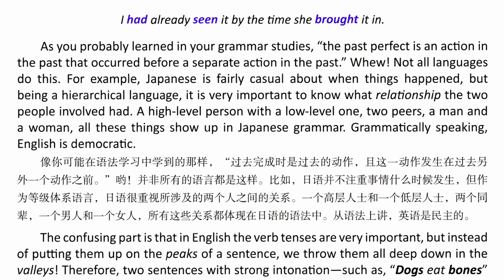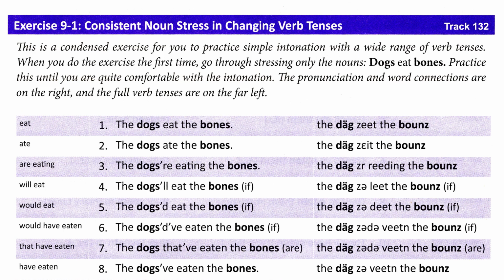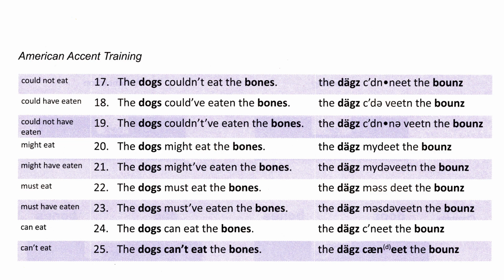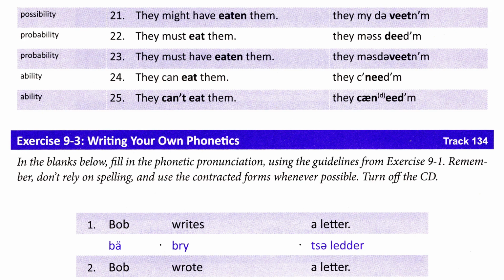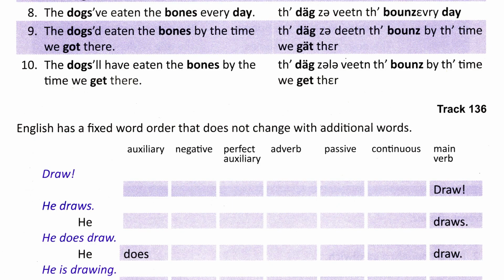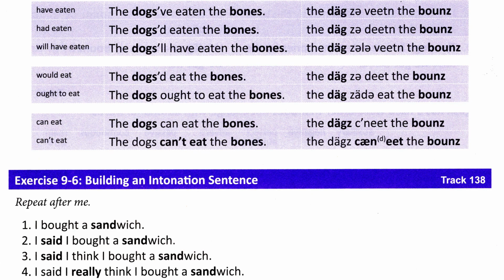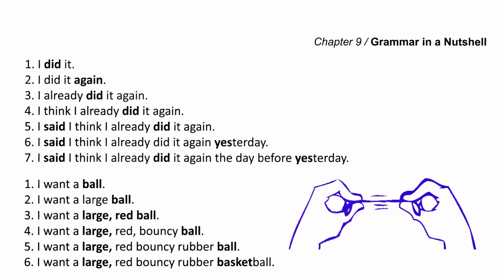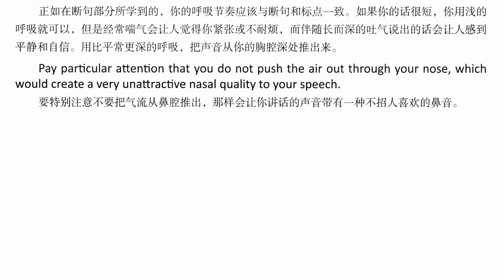Chapter 9 Grammar in a Nutshell 语法概括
Chapter 9 Grammar in a Nutshell 语法概括 page 88